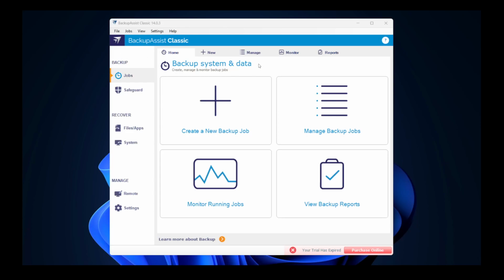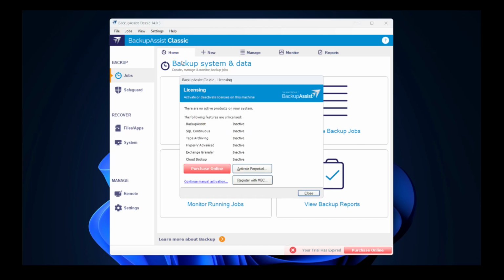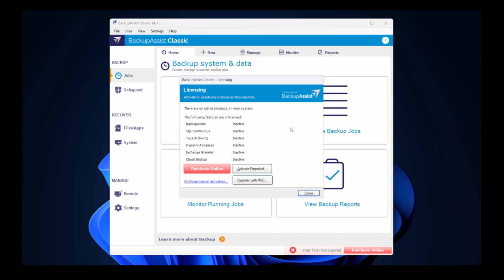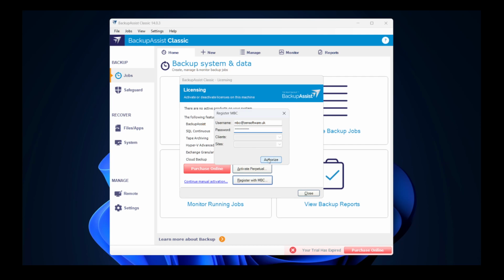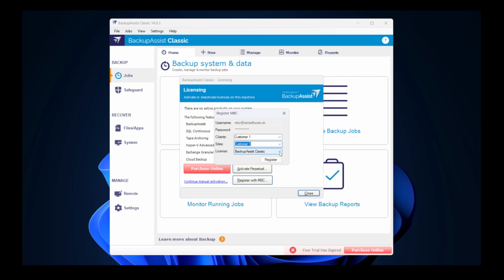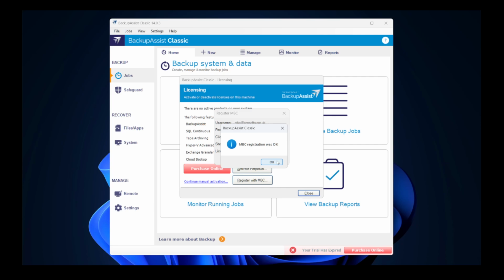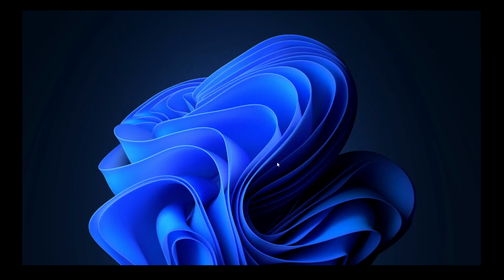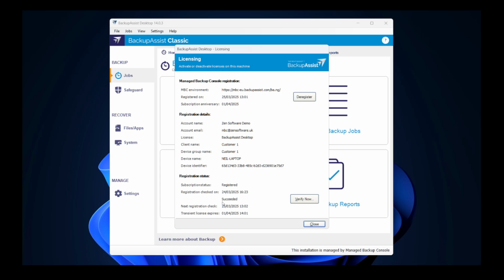Using the MBC 6. Registering an installation